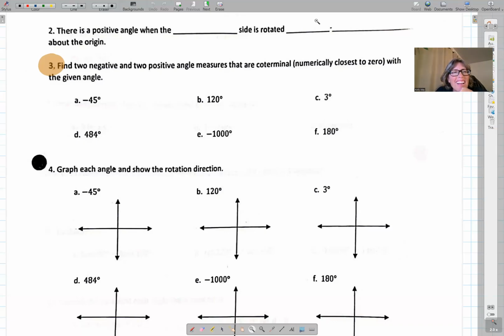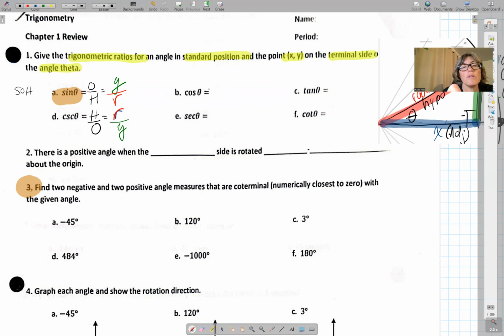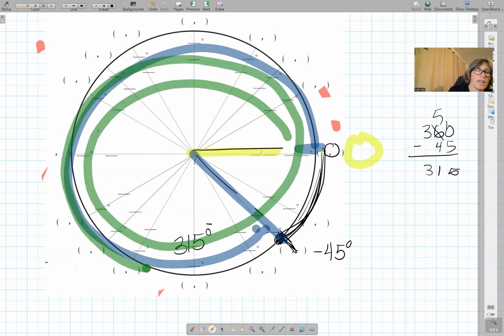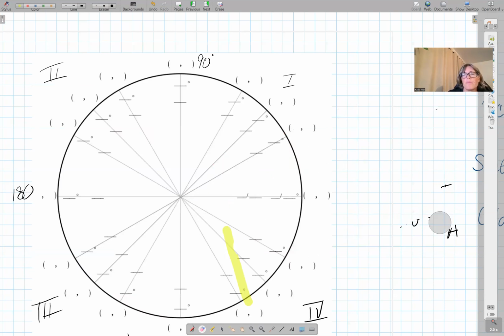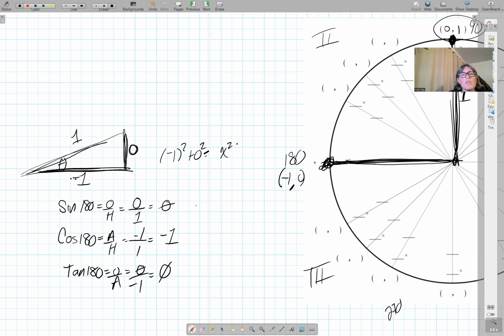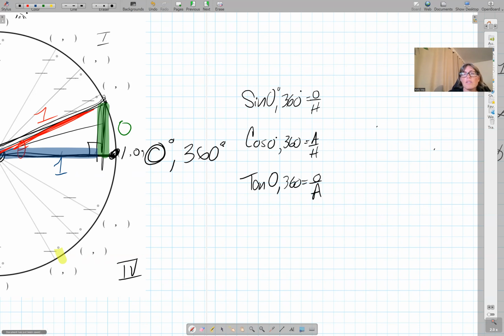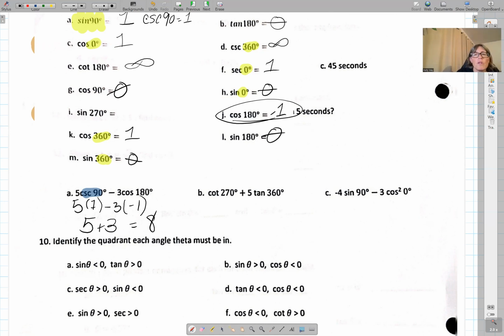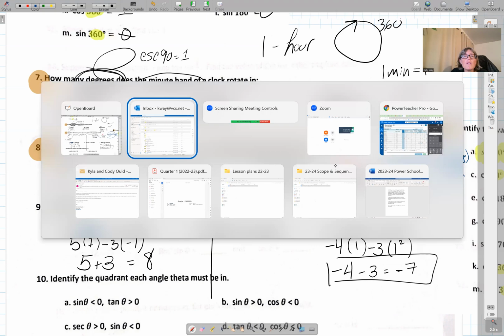Trig Review 8-30